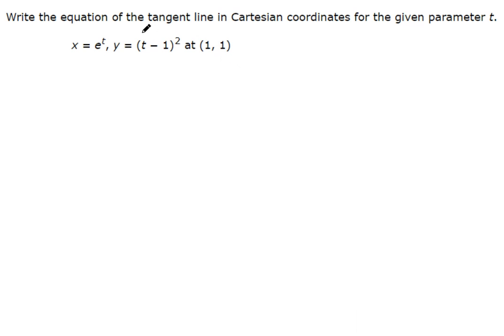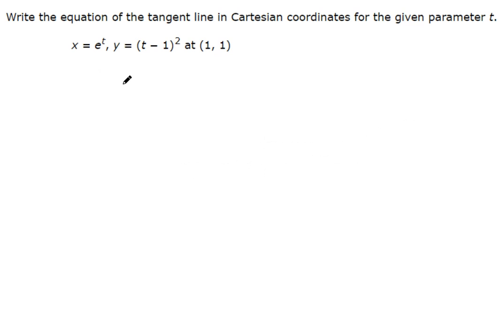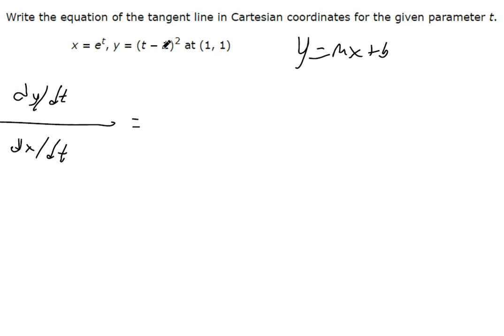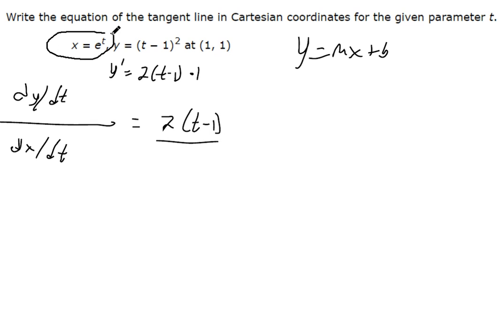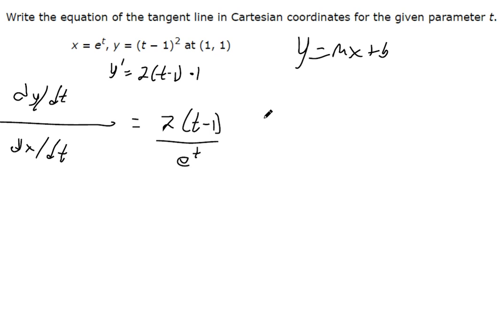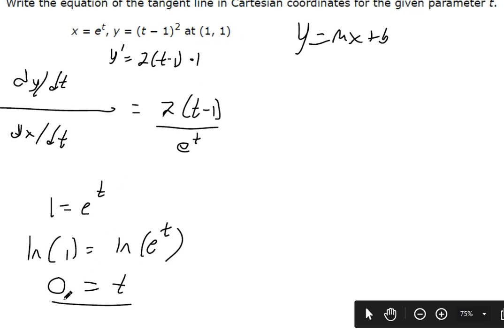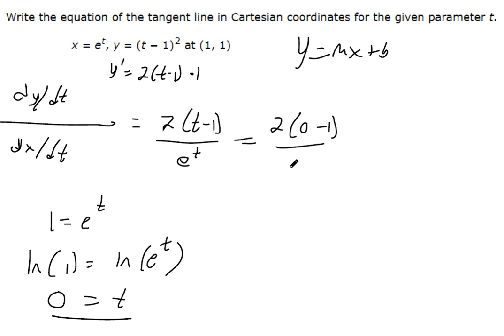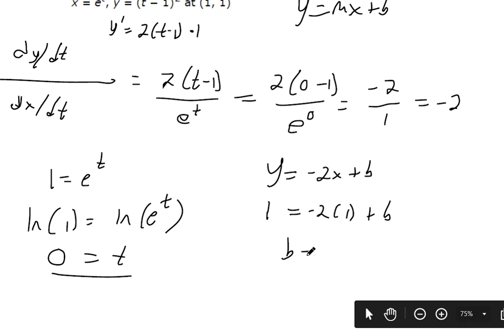7 2 question 4